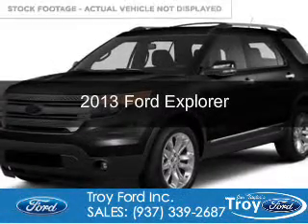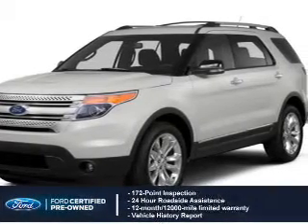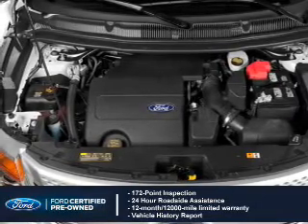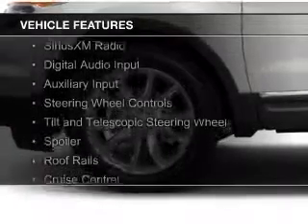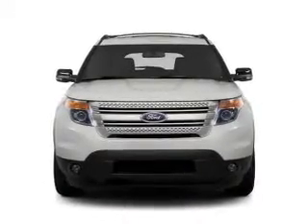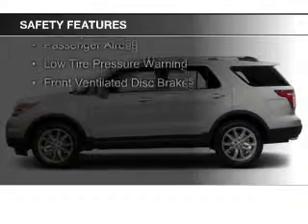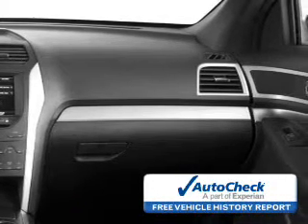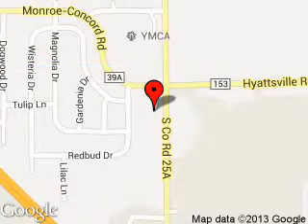2013 Ford Explorer - Troy OH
Phone:
Year: 2013
Make: Ford
Model: Explorer
Trim:
Engine: 3.5 liter 6 cylinder 24 valve
Transmission: 6-Speed Automatic
Color: Tuxedo Black Metallic
Mileage: 36054
Address:
3230 S COUNTY ROAD 25A